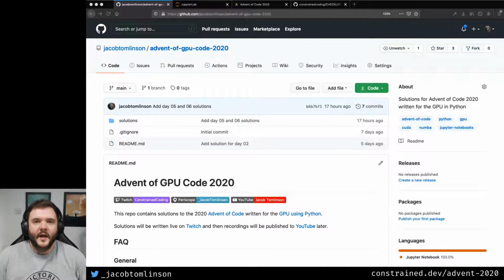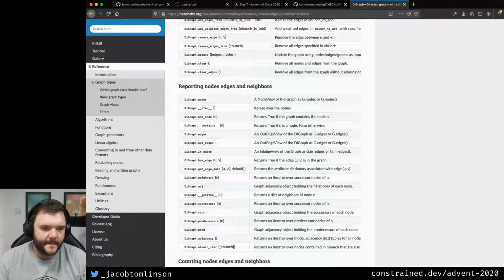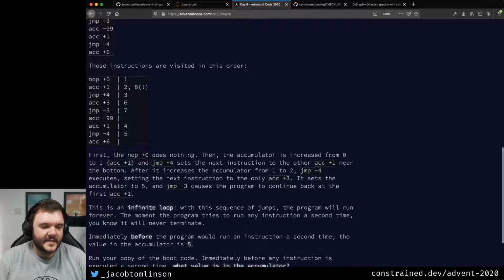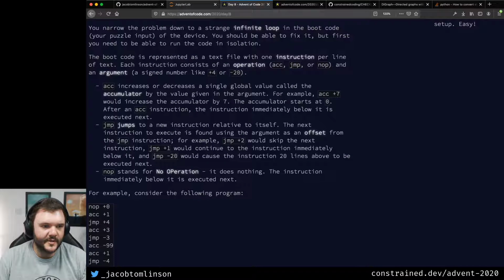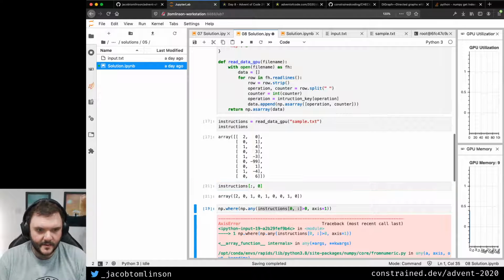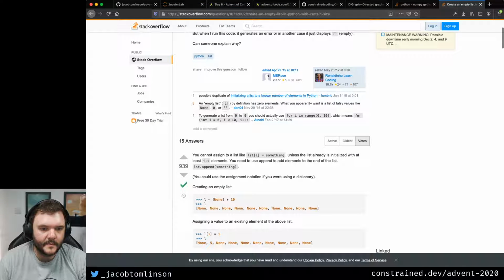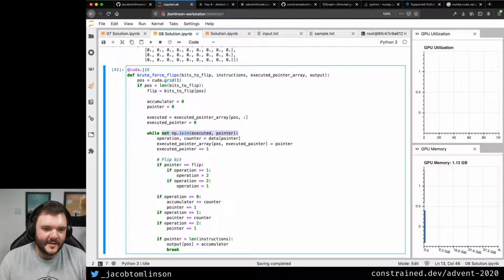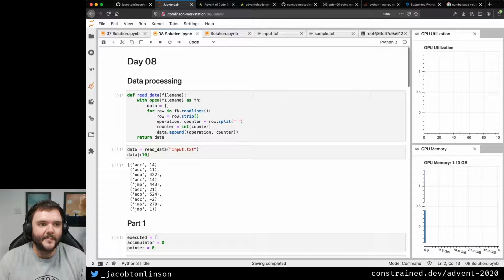Advent of GPU Code 2020 - Day 07-08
This is a recording of a livestream where I attempt to solve the Advent of Code 2020 problems with GPU code in Python.

Here we finished off day 07 with a CPU solution and then moved on to day 08.

0:00 - Intro
0:44 - Day 07 Recap
2:35 - Reading 07 Part 2 again
4:26 - Solving 07 Part 2
15:20 - Reading 08 Part 1
18:45 - Processing day 08 data
22:30 - Solving 08 Part 1
26:18 - Reading 08 Part 2
27:32 - Solving 08 Part 2
58:10 - Wrap up